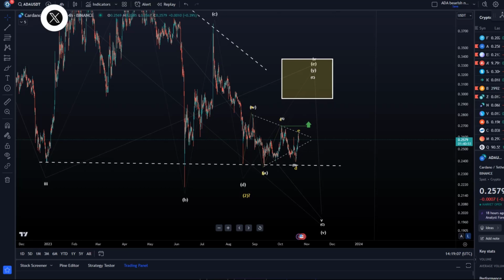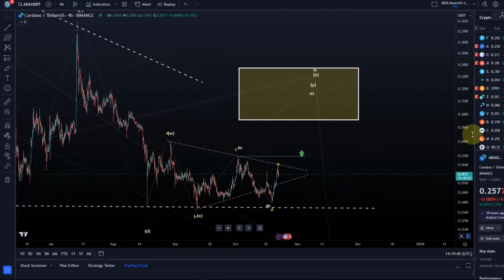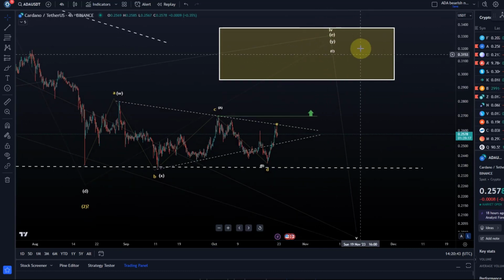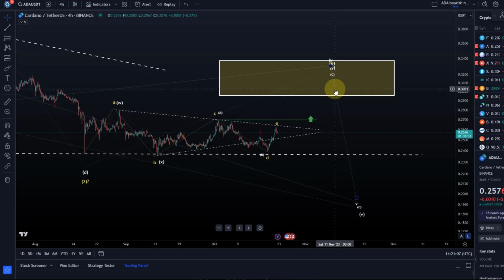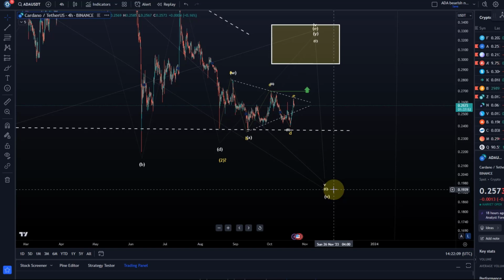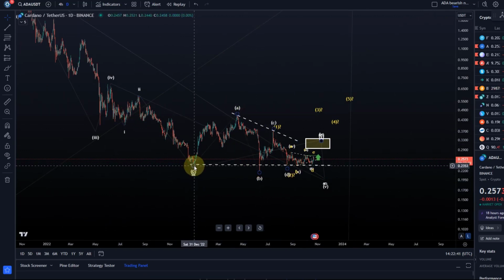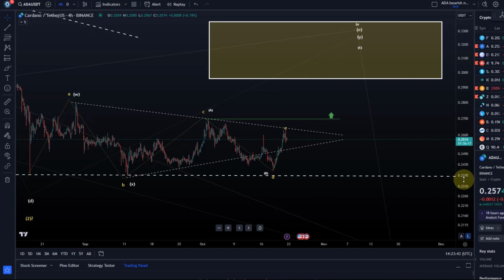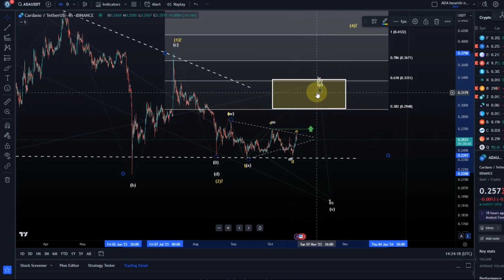Cardano ADA Price News Today - Elliott Wave Technical Analysis and Price Now! Price Prediction!